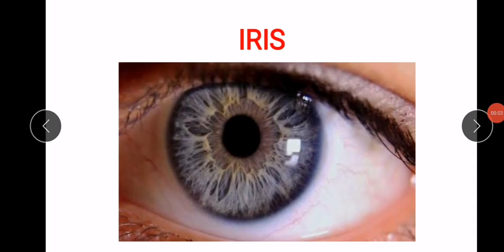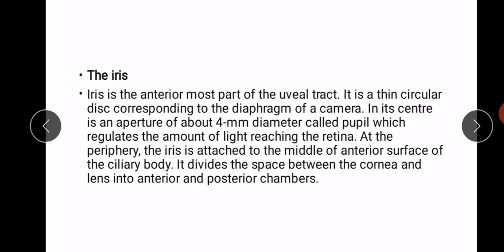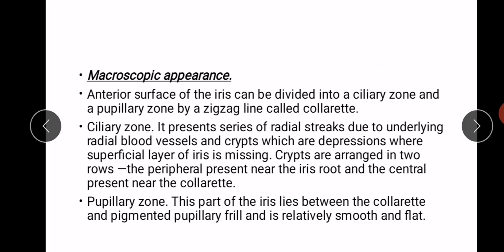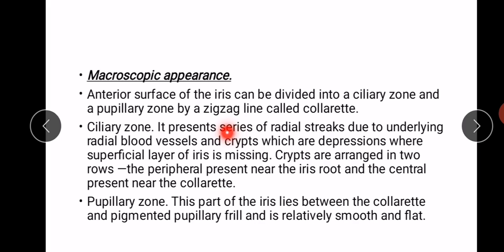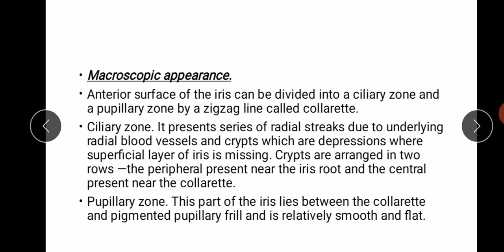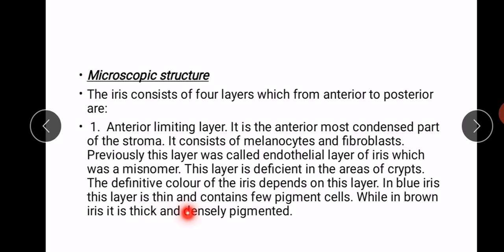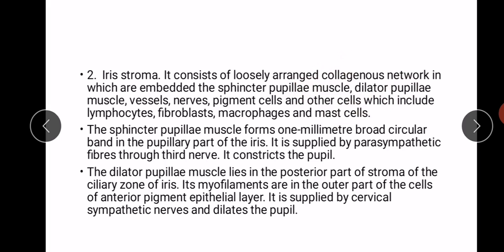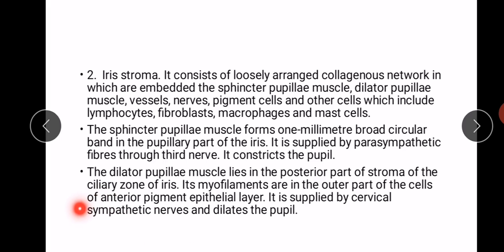Iris macroscopic and microscopic structure